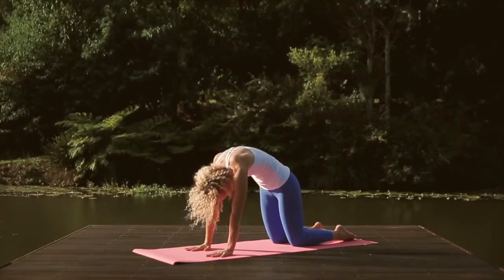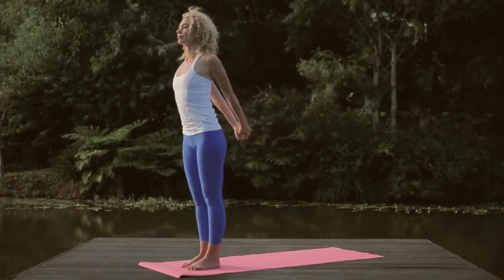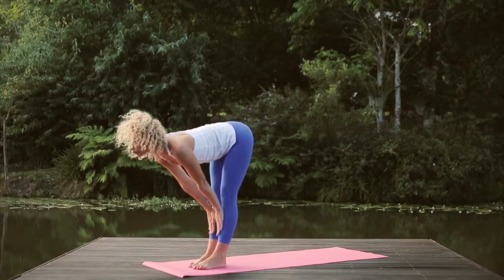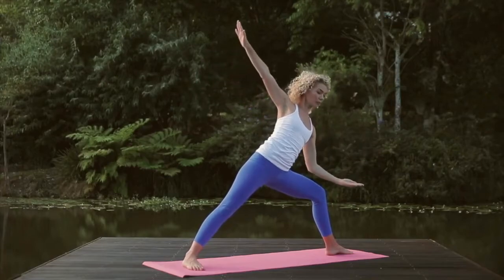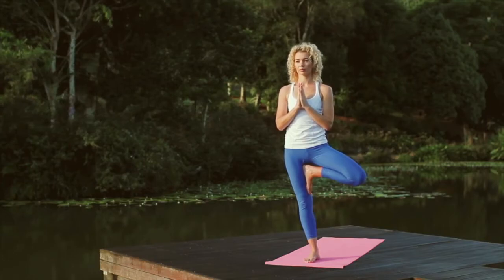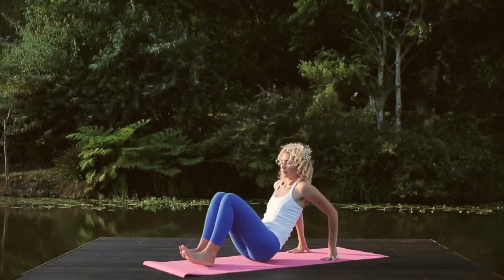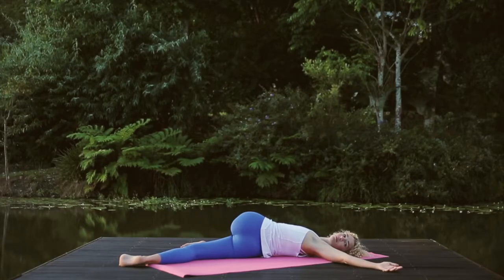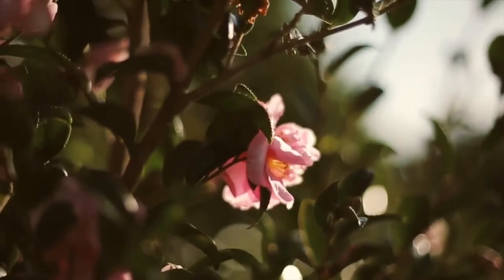Lauren Verona Yoga for Anxiety 30 Minute Standing Sequence